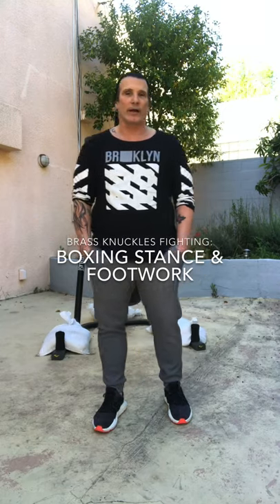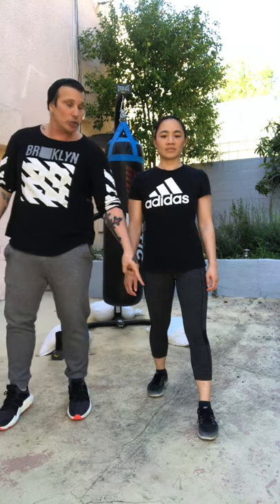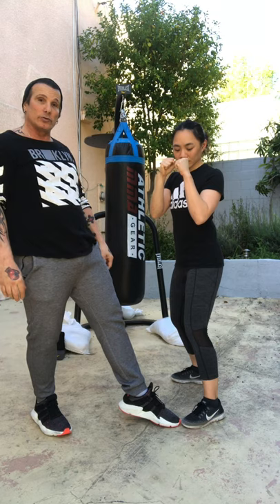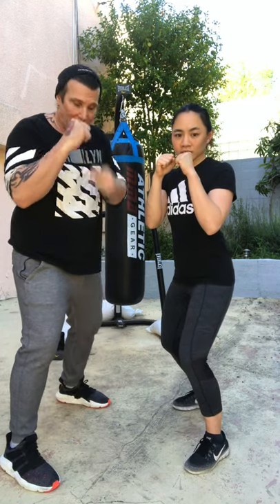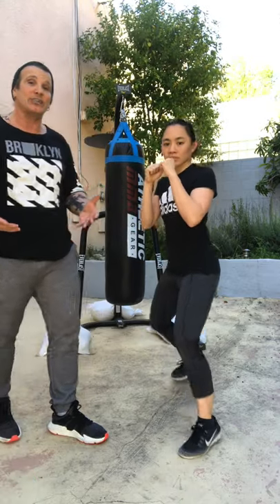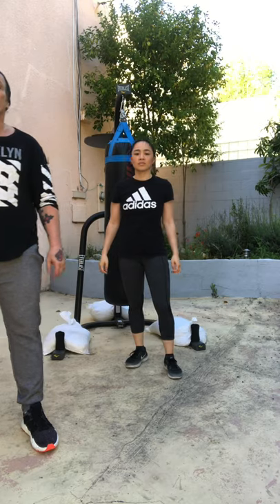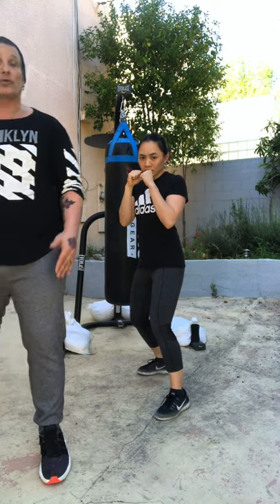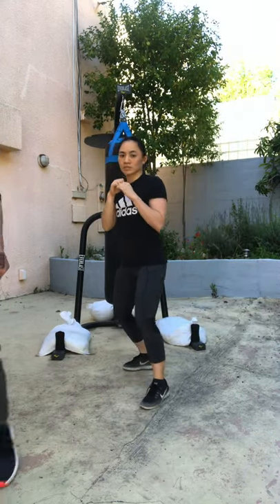Boxing Tutorial: Boxing Stance & Footwork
Learn how to have the proper boxing stance and basic footwork, pivoting. This is foundational to learn boxing or kickboxing.

Key tips:
*Your weight should be distributed evenly between both legs
*Your feet should not cross - keep the same distance between them
*Stay on the balls of your feet so you can easily change directions

Corey Jacoby is a master instructor in boxing, kickboxing, and martial arts. He is an undefeated 5 time IMAC World Champion, and former pro boxer/kickboxer. He holds an 8th degree black belt in Tae Kwon Do and 6th degree black belt in Kempo Karate. Corey trained under Benny the Jet and currently teaches fitness and boxing to people of all levels. He hopes to build both physical and mental fitness through his teaching.